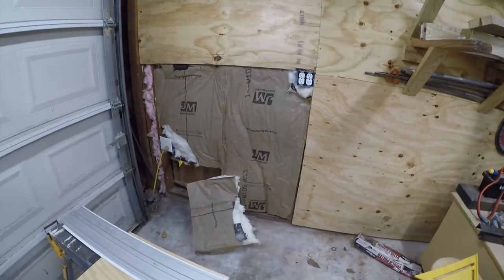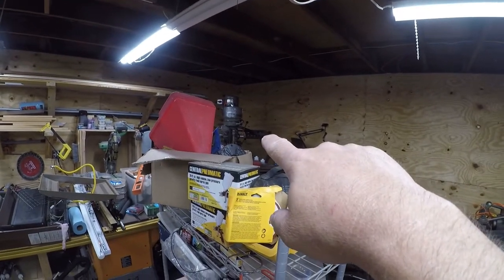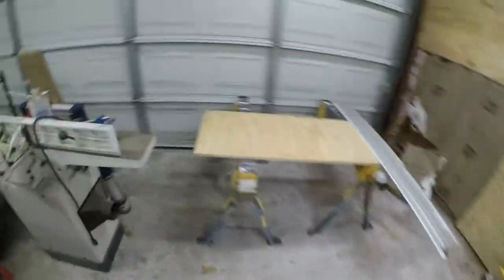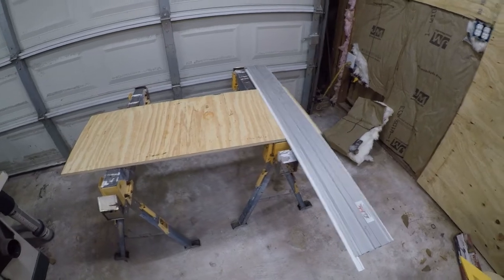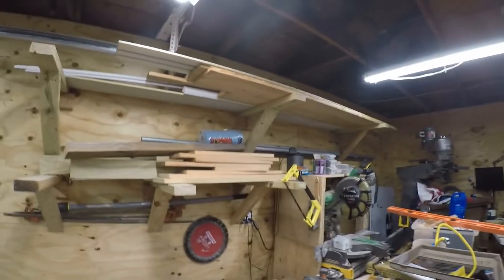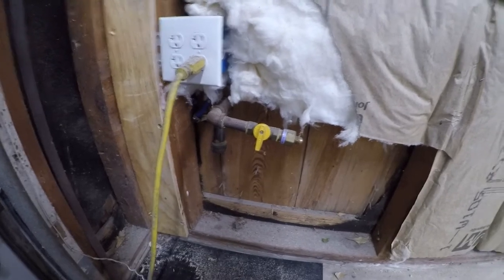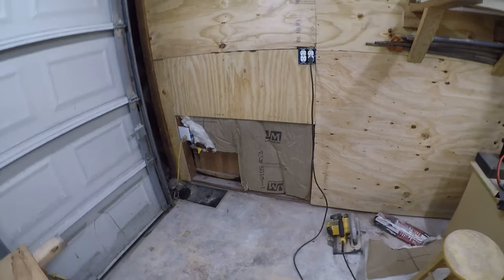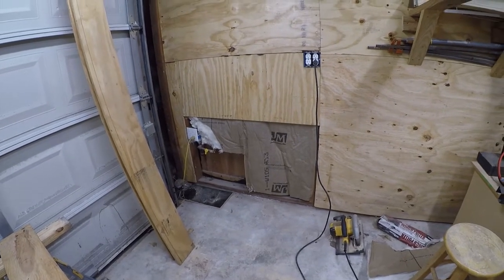Garage to Workshop - Number 12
Yes, I will eventually finish converting my garage. working on a section of the wall that required some cuts and patience. Got the gas heater back on the wall.